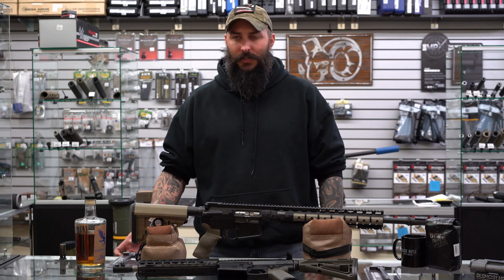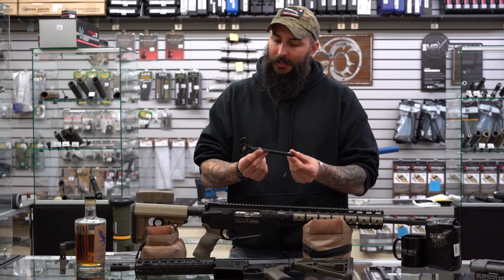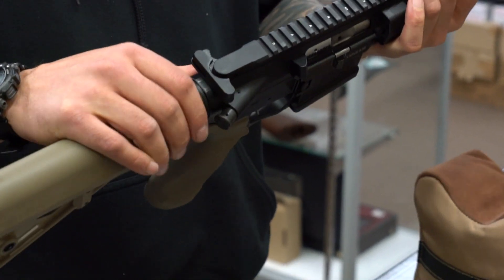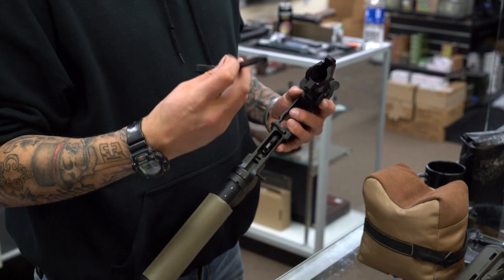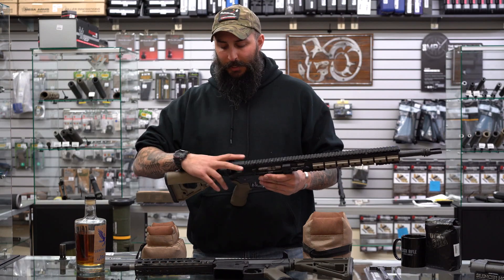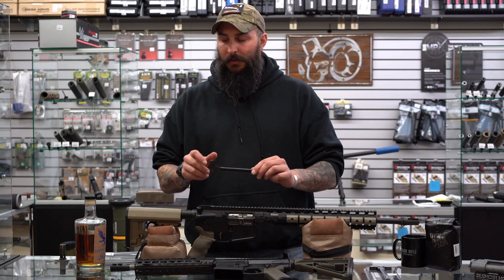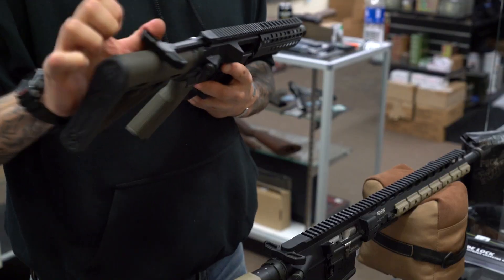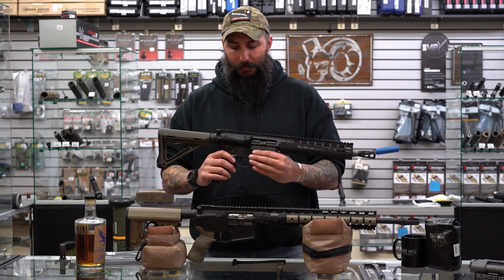Mega Slide Lock Charging Handle Review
This video is about Mega Slide Lock Charging Handle Review